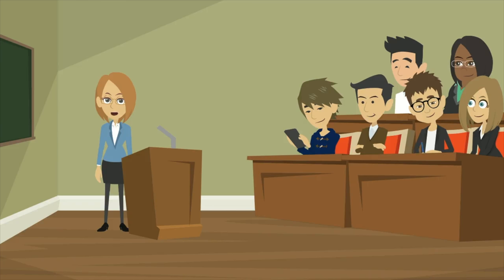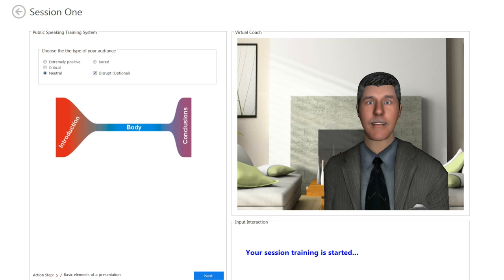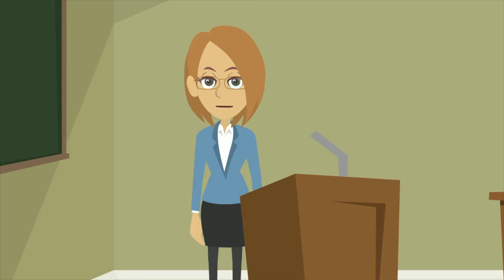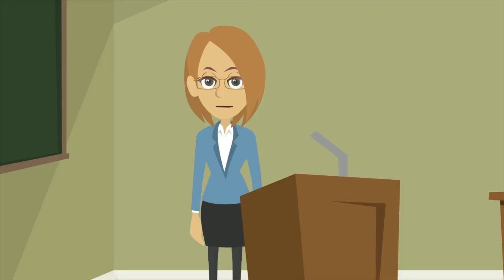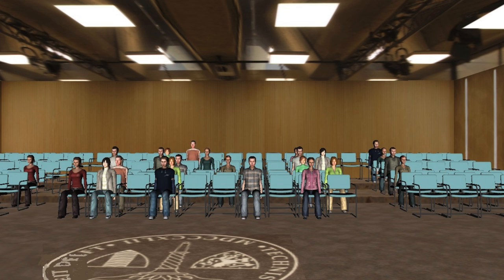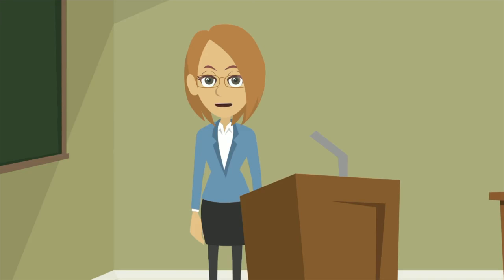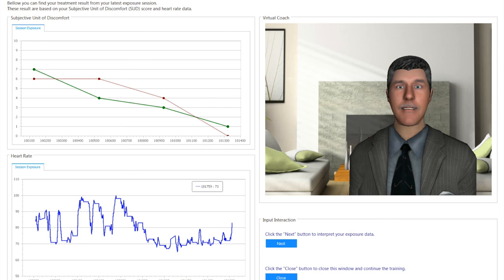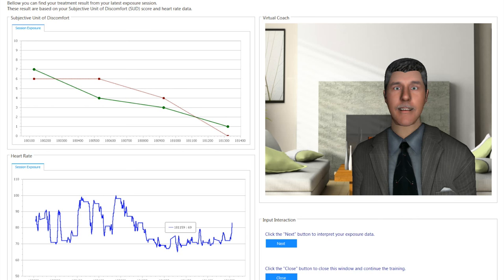Public speaking training system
Public speaking training system developed at Delft University of Technology. This system allows people to practice their presentation in front of a virtual audience, while receiving assistance from a virtual coach on how to create a presentation.